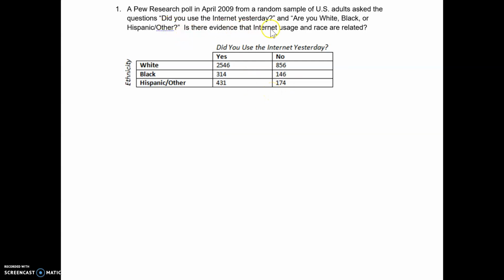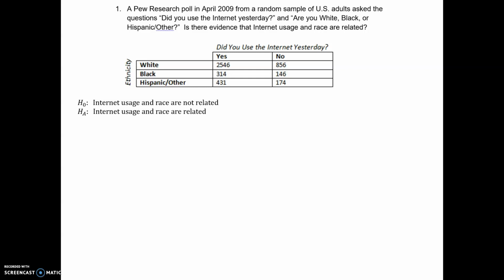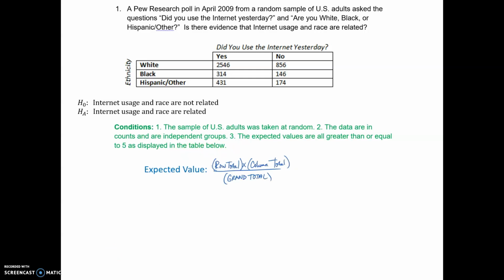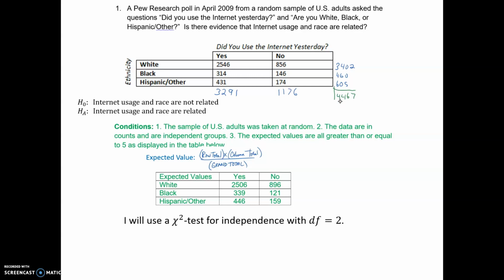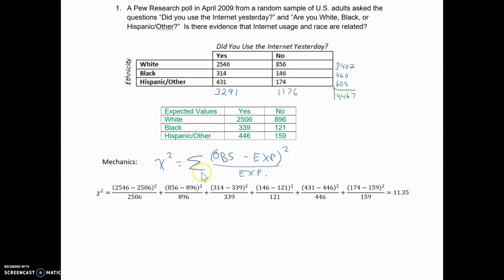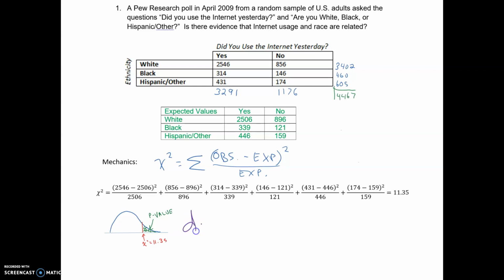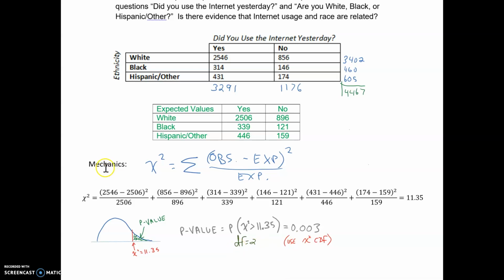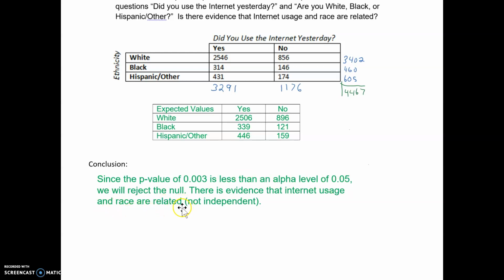Exercises 25-3 #1 Chi-Squared Test for Independence